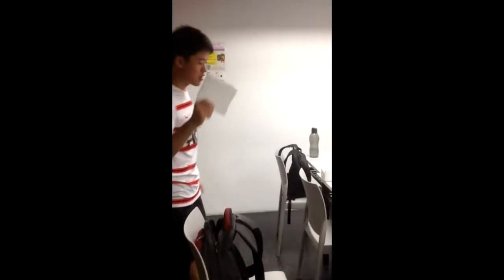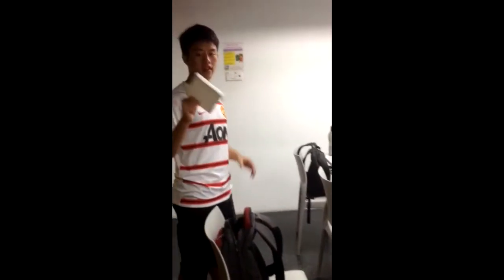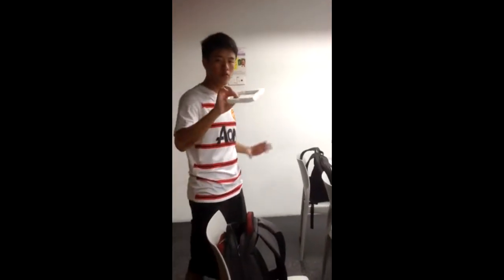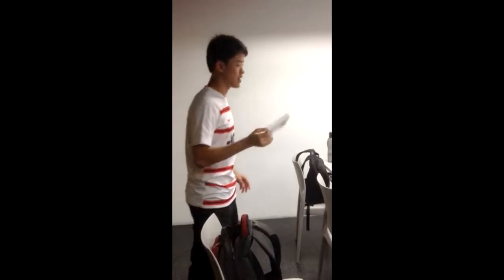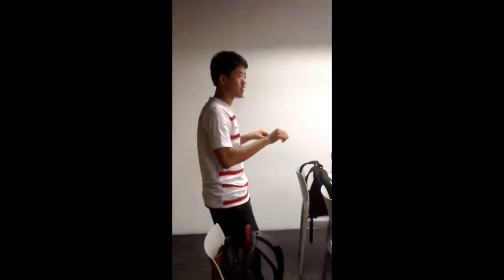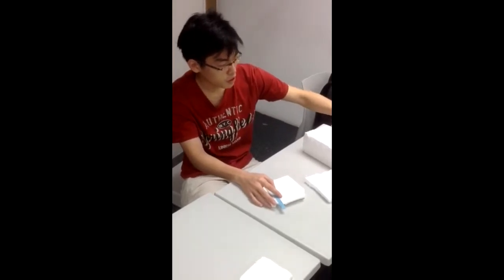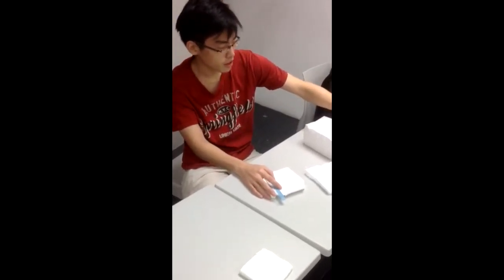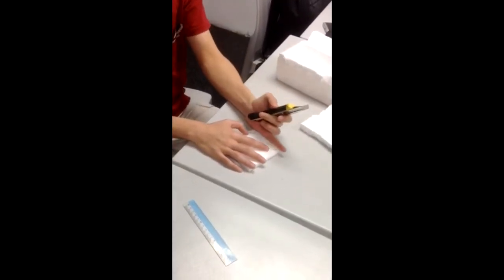Toy Motorboat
Making of Toy motorboat